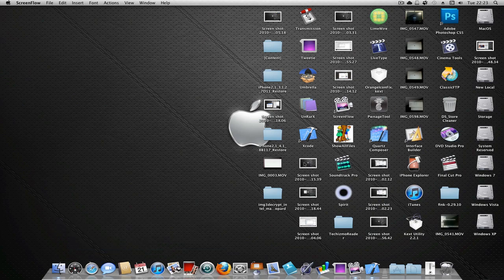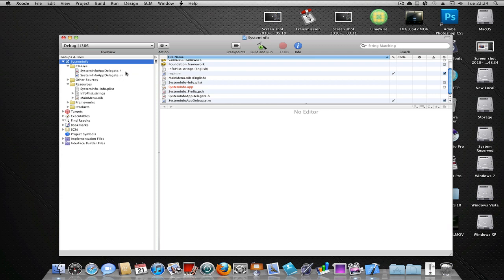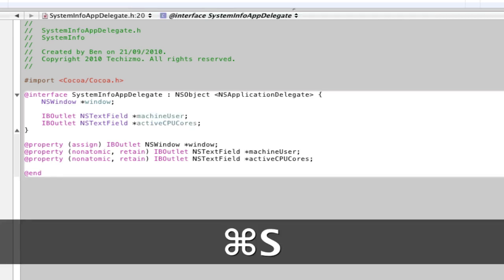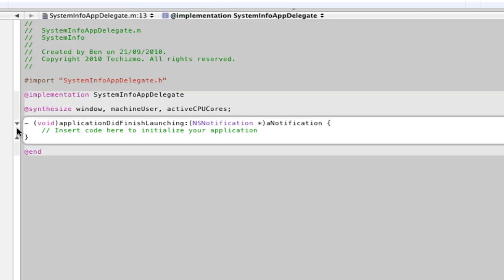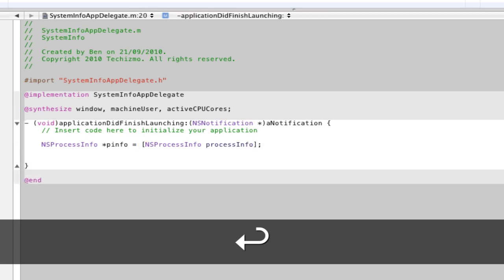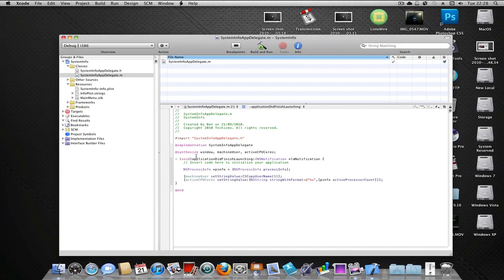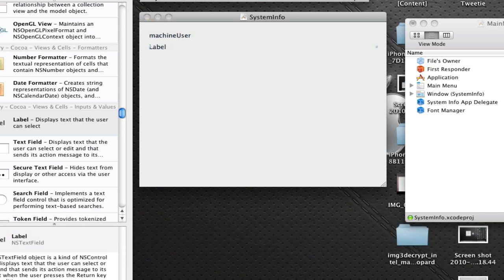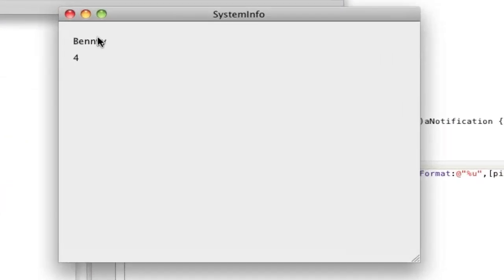[Xcode] Show/Get certain system info on your app.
In this tutorial I'll show you how to get certain system information like the main system username and how many cores the processor has (which at the end you will see my example) but you can get more information than this, but I decided to narrow it down to two only as a starting point for you.